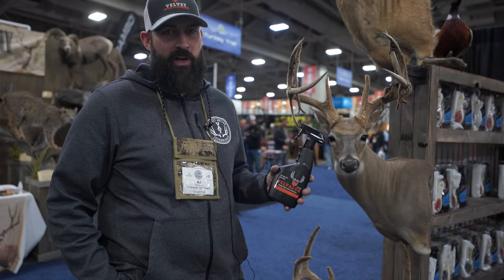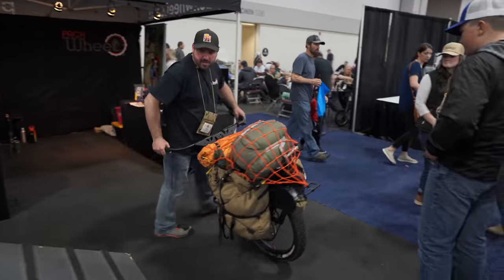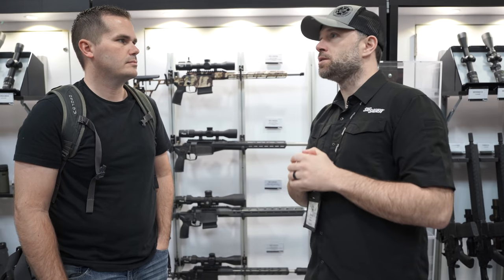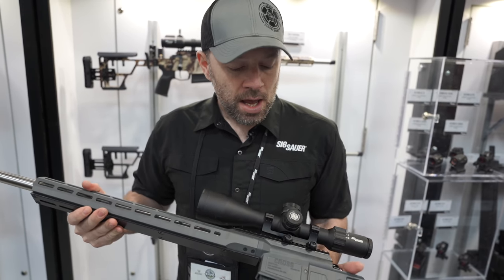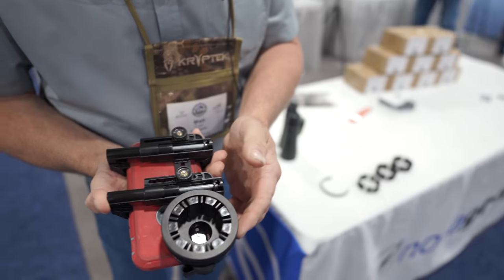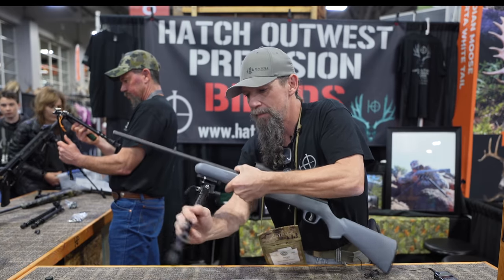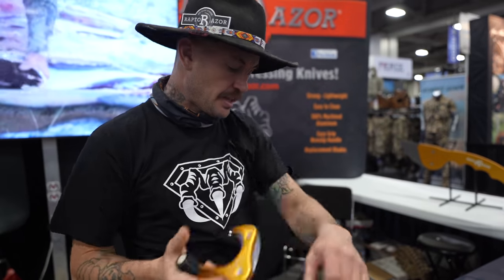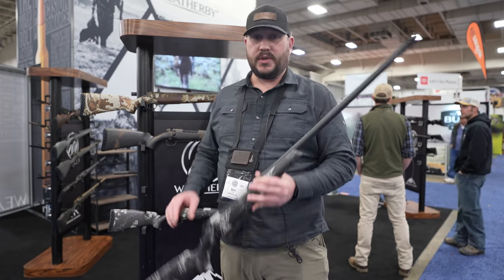12 Cool New Hunting Gadgets I Found at Hunt Expo 2022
This is a news video for the hunting and shooting industry from Hunt Expo in Salt Lake City Utah.  I show the newest announcements in the hunting industry from the show.

00:00 -  Start
00:13 - Velvalok
00:55 - Mini Muleys
01:32 - Pack Wheel
02:20 - Sig Sauer
06:12 - Spy High
06:57 - Novagrade
07:36 - Go Hunt
08:20 - Hatch Bipods
09:42 - XLR Industries
10:17 - Rapto Razor
10:54 - Utah Airguns
11:29 - Weatherby